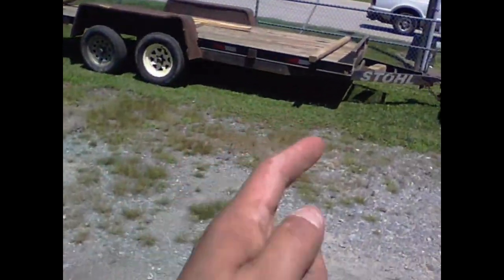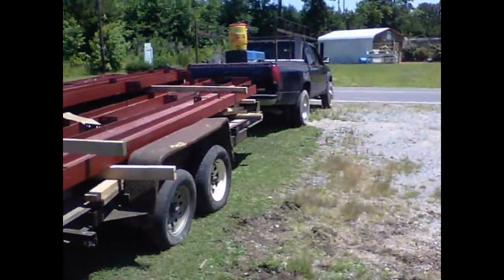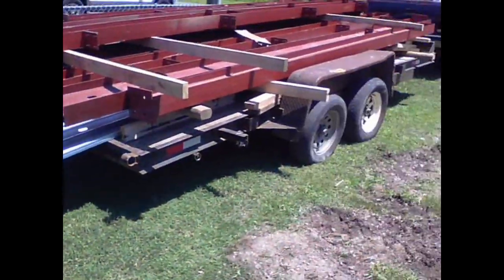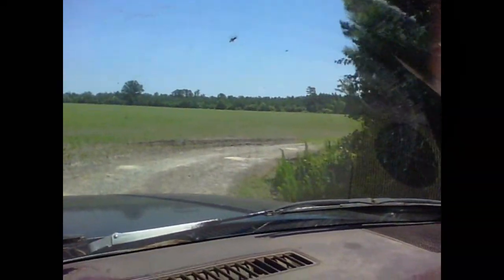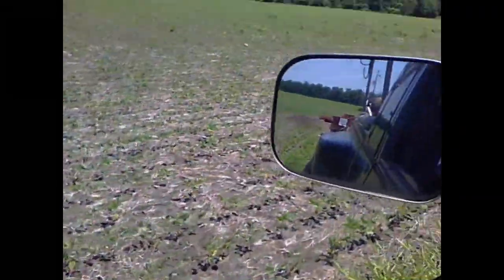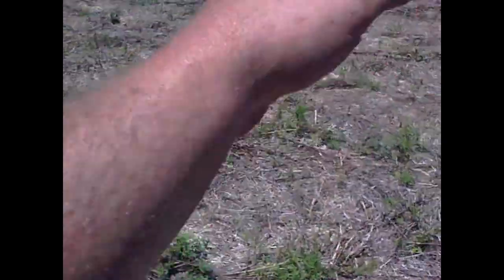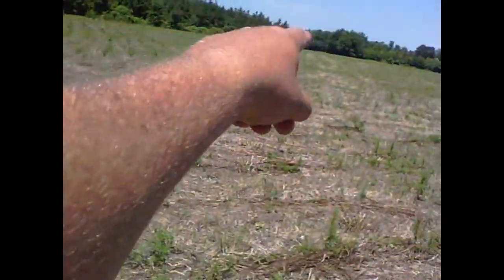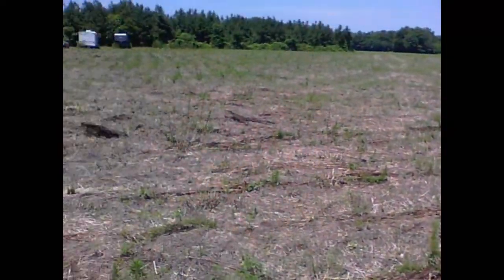Horse barn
stage one: unloading the building. Truckdrivers sure are stubburn sometimes.